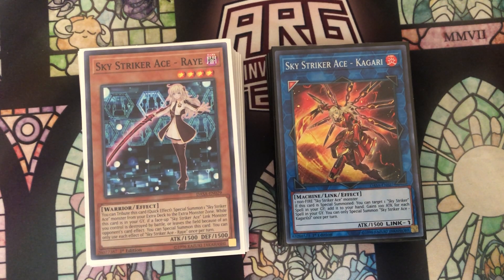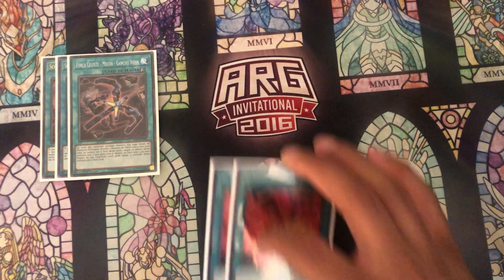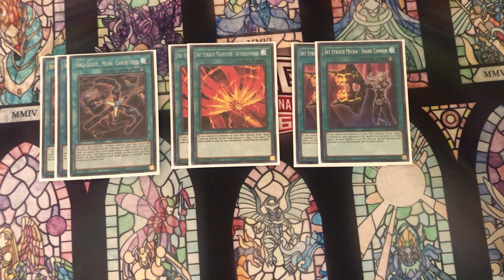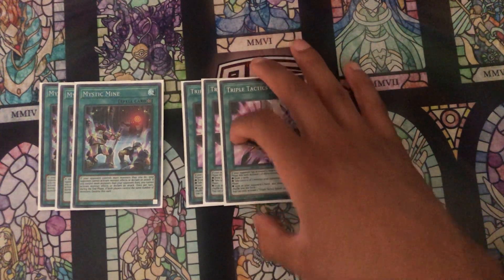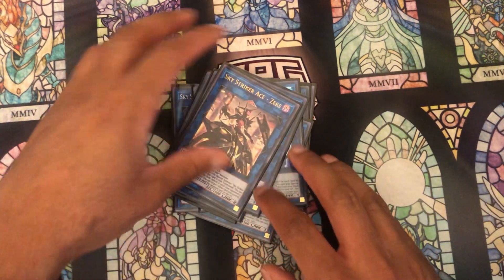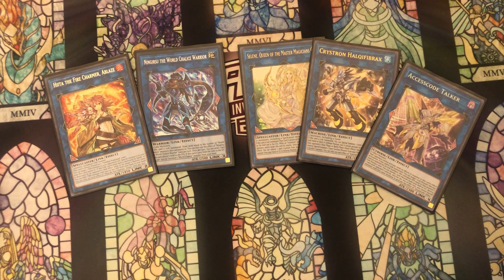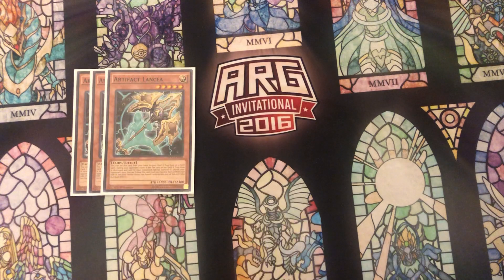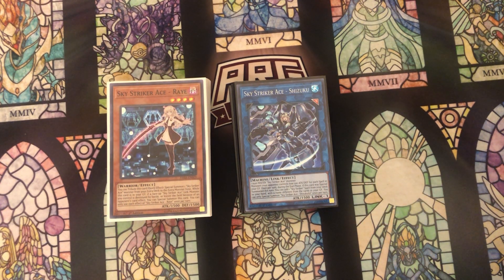Sky Striker Deck Profile (September 2020 - New Banlist)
This is currently the best Sky Striker deck profile of the September 2020 format. Sky Strikers have been one of the best decks since they were released way back in DASA because they have continued to be able to play more efficiently than most other decks. However, with ETCO having Accesscode Talker, Strikers have gained the ability to end games faster and play the beatdown more readily than ever before. ROTD changed the format, introducing Dogma Invoked into the meta, but it also introduced Triple Tactics Talents, which is a huge addition to the deck by giving Sky Strikers more ways to deal with established boards and/or draw further into the deck.Sky Strikers are a perfect mix of aggro and control, and this deck list optimizes for those advantages.

0:00 Introduction
0:31 Sky Striker Engine cards
1:11 Sky Striker Utility cards
3:30 Hand Traps
5:21 Flex Spots
8:05 Extra Deck
12:28 Side Deck
16:16 Test Hands

TopTierYugioh